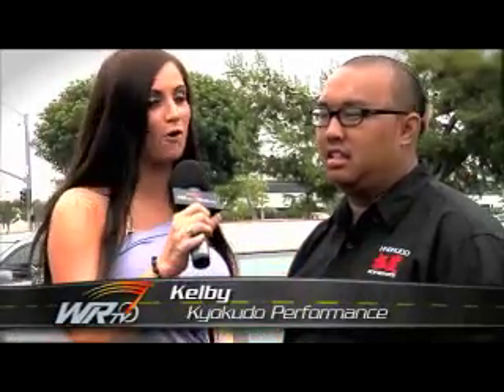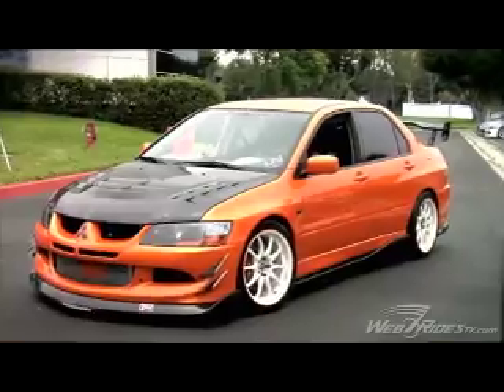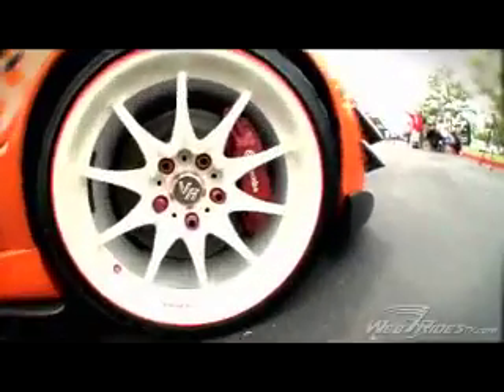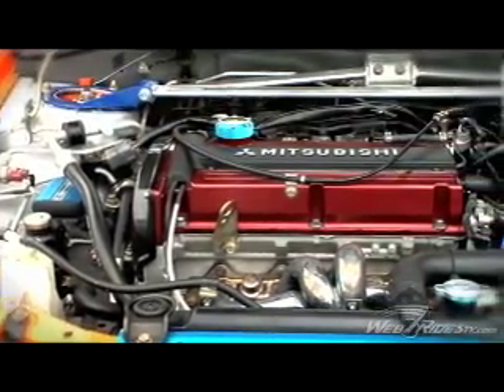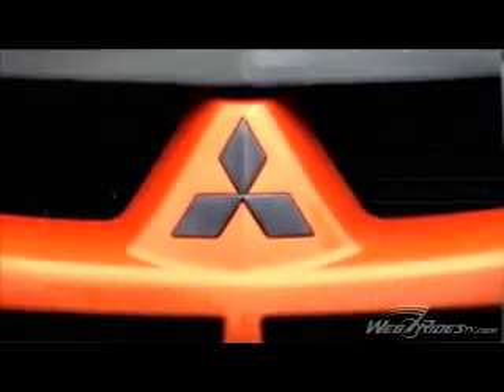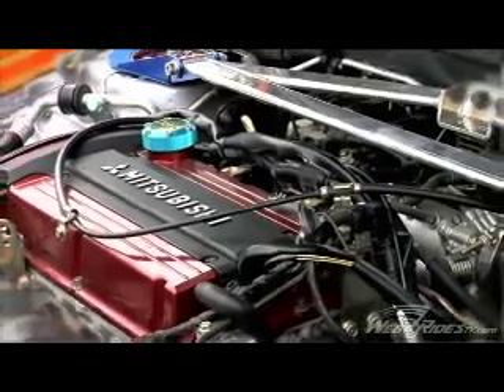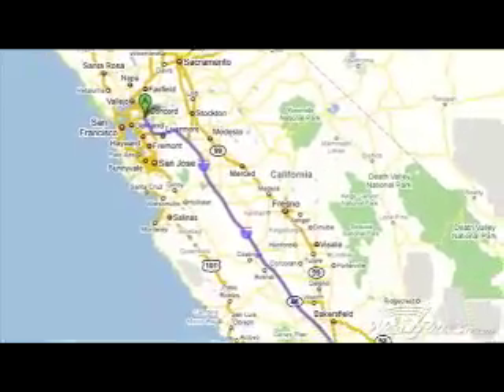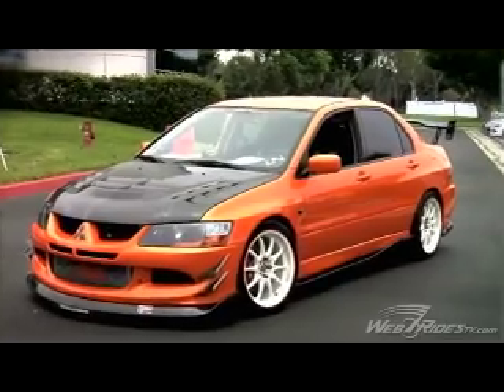Tricked Out Evo 8 at 2008 Mitsubishi Owner's Day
Check out KYOKUDO RACING's tuned Evo 8 from the 2008 Mitsubishi Owner's Day (MOD). Host Jessyca Rayanne finds out what is heating things up under the hood.